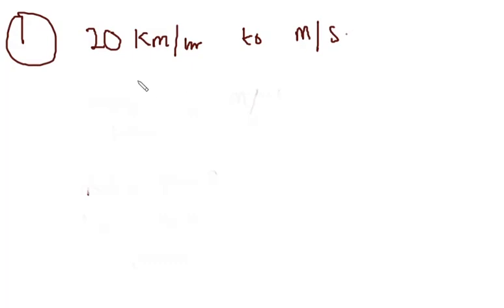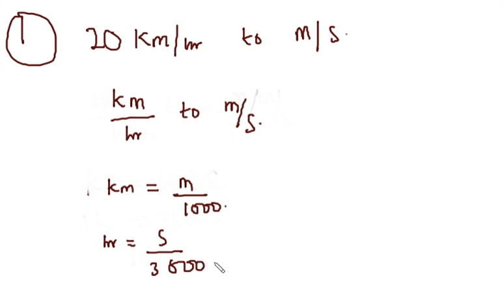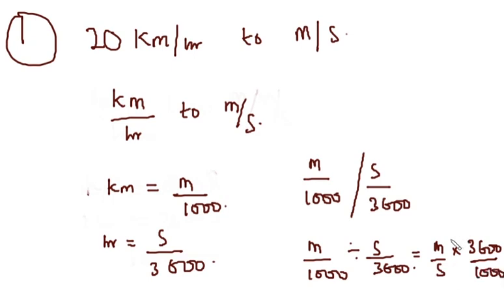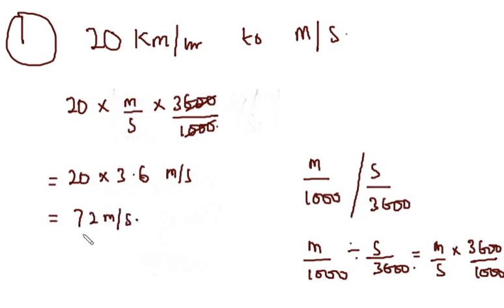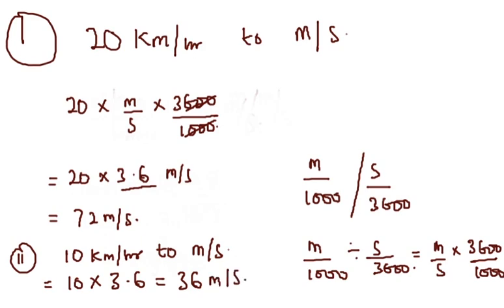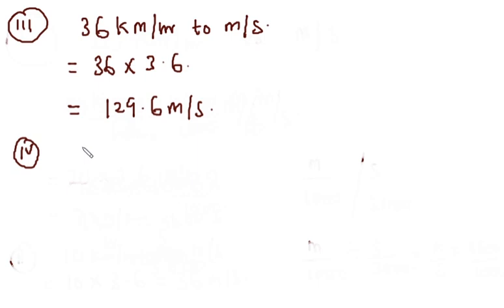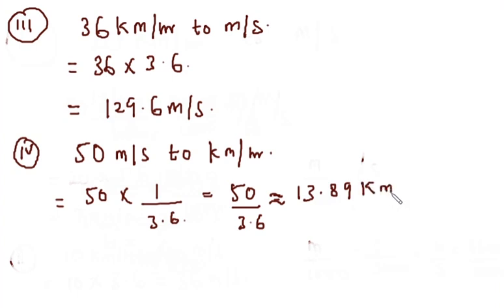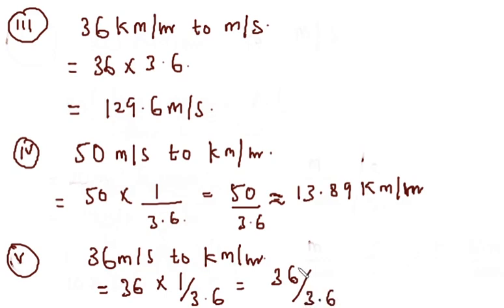The Ultimate Guide to Converting Between km/hr and m/s --with shortcuts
In this comprehensive video, we'll teach you everything you need to know about converting between kilometers per hour (km/hr) and meters per second (m/s). Our step-by-step guide will take you through the process of converting units with ease, using simple formulas and practical examples to help you master this essential skill.
Our expert instructors will guide you through worked examples, showing you how to convert between km/hr and m/s using clear, easy-to-follow steps. We'll also provide you with practical tips and tricks to make the process even simpler, so you can convert units quickly and accurately every time.

By the end of this video, you'll have the knowledge and confidence to convert between km/hr and m/s with ease, helping you in your studies, your work, and your everyday life. So, join us now and become a conversion pro!